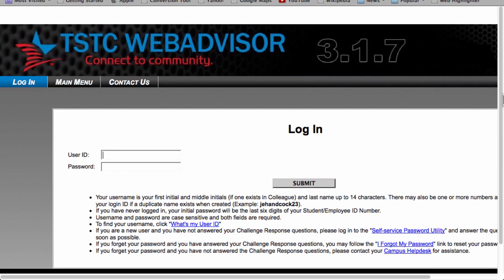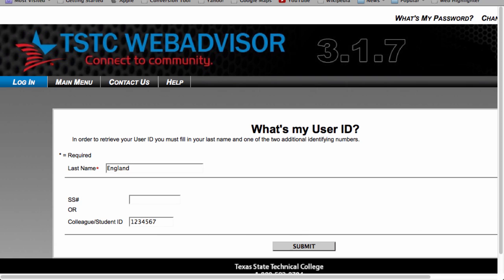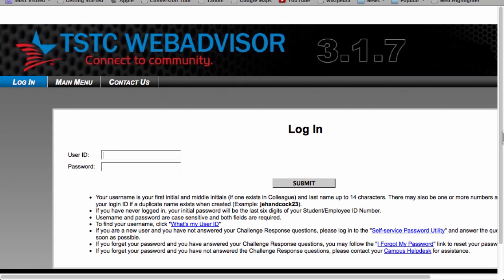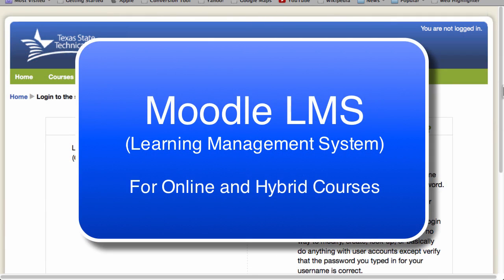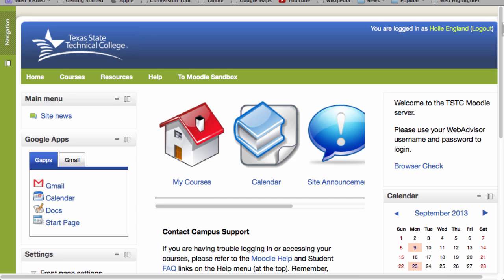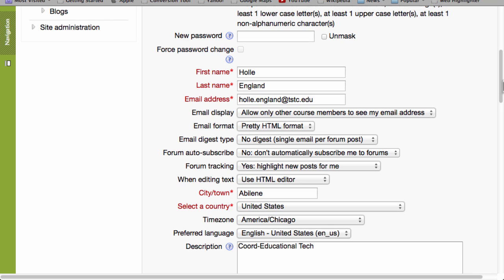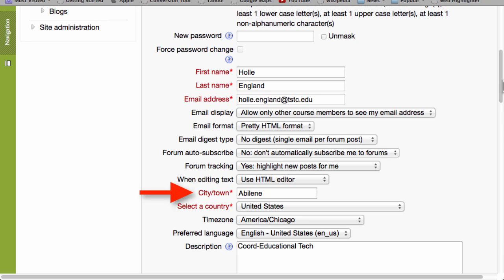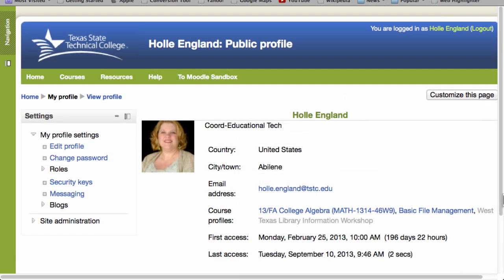TSTC NSO Student Log In